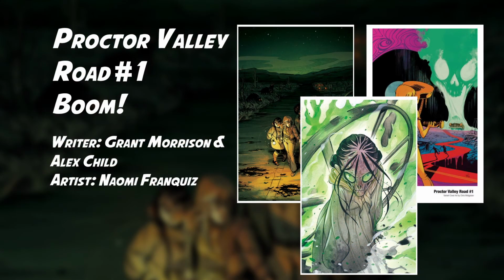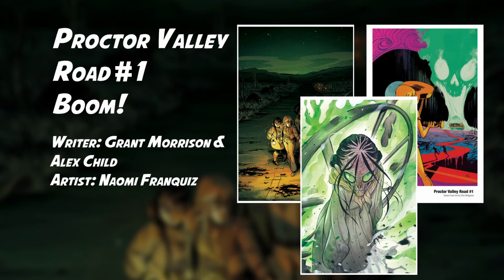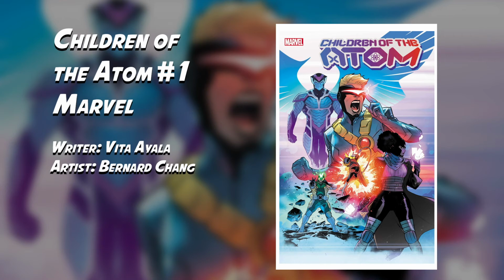Comic Review 3-10-21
Tanner reviews Karmen #1, Nocterra #1, Proctor Vally Road #1 and Children of the Atom #1.